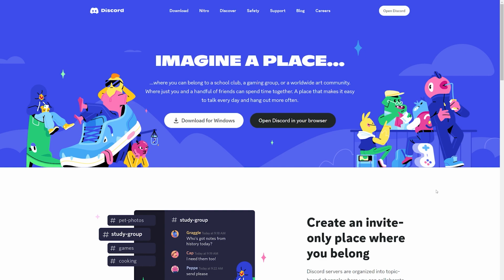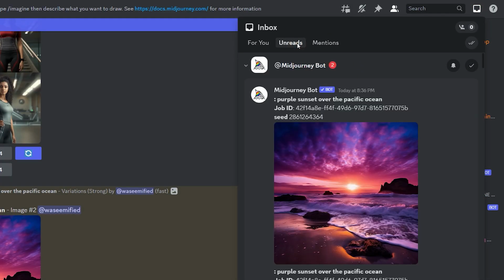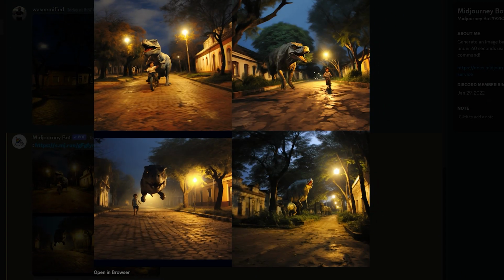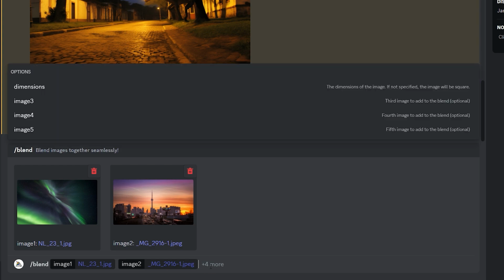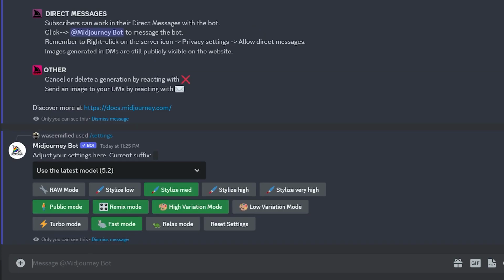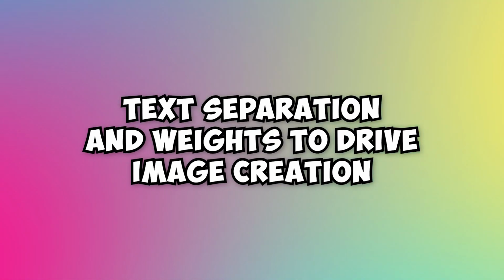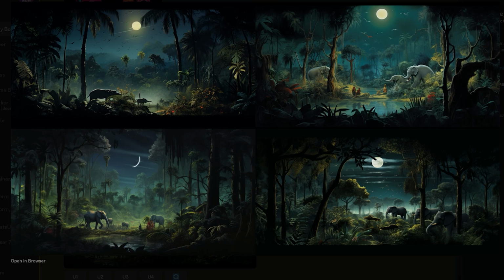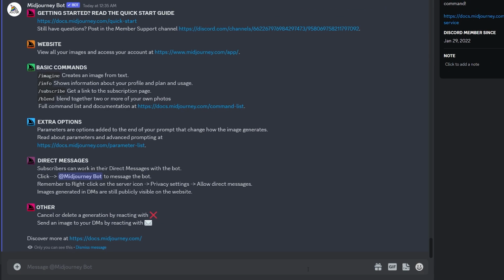How To Use MidJourney AI (Full Guide)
Here is a detailed video on Midjourney AI Tutorial and learn How To Use Midjourney V5.2.
📢👉 GET 1000+ MidJourney Prompts (Instant Download):
1000+ Prompts - 30 Categories - Highly Organized

OR
📢👉 Checkout all of my AI Products (SHOP):

If you're new to AI art, Midjourney is perhaps the best-rated for creating visual art. You enter a series of prompts and the AI will do its best to depict your written command. It can generate a wide range of art styles, from painterly effects to hyper-realistic renders. In this video I share some beginner tips to help you get started with Midjourney and create your first piece of AI art.

In this tutorial, I will guide you through the intricacies of AI, with a special focus on how to use MidJourney effectively for achieving your AI goals. Whether you're a beginner or an enthusiast looking to harness the power of AI, this tutorial is tailored to equip you with the knowledge and skills needed for a successful journey. Learn the ropes of AI and discover the secrets of using MidJourney to elevate your projects and aspirations. Let's embark on this exciting learning journey together! 🚀

Chapters:
0:00 Creating Your First MidJourney Text Prompt
2:51 Viewing your images on Midjourney and finding inspiration
4:59 Using external images with a text prompt in Midjourney
9:12 Blending Images in Midjourney
11:05 Getting help and adjusting settings in Midjourney
15:02 Generating Photo-Realistic Images in Midjourney
16:13 Text separation and weights to drive image creation in Midjourney
18:43 Understanding Additional Imagine Parameters in Midjourney

If you are looking for MidJourney AI Tutorial and want to learn how to use Midjourney, then this video is more than enough for you to start generating your generative ai artwork and photos in minutes.